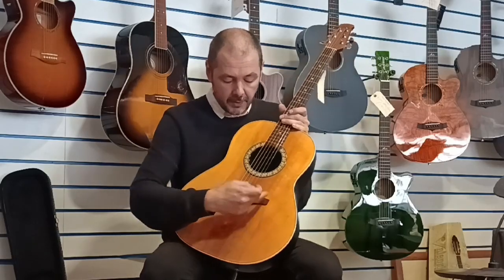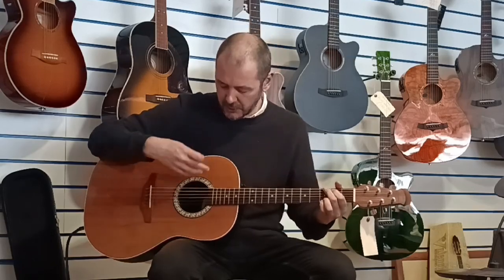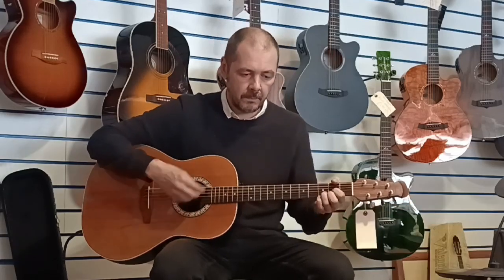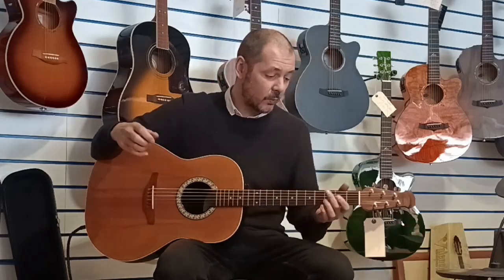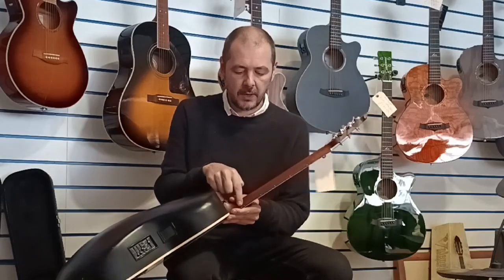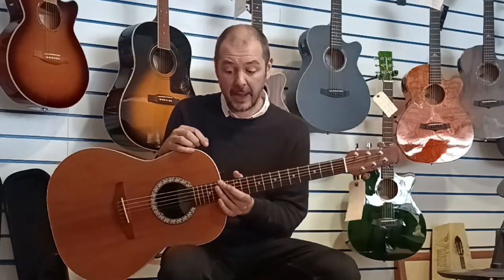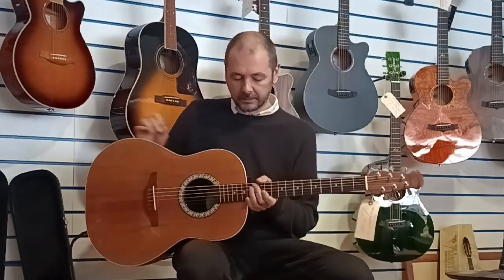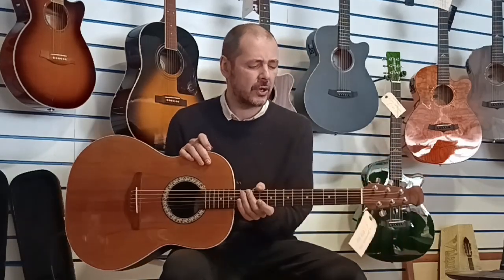Used Ovation Standard Balladeer 1711 Electro Acoustic Guitar - Rimmers Music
Here we have Kev demonstrating this used Ovation Standard Balladeer 1711 electro acoustic guitar.

This Ovation Standard Balladeer has taken a few knocks over the years, due to these it does produce a slight vibration from the body when being played unplugged; this vibration does not carry through to the amp though when plugged in. The main defects are the three main cracks in the lacquer on the solid spruce top, along with a couple of dints on the neck, and also the headstock has taken a knock at some point too. All of these defects are pictured and reflected in the price of this great guitar (they are being advertised used for around £500). I have freshly restrung this guitar with D’Addario Ez920, and it sounds and feels great, especially when plugged into an acoustic amplifier. The OEM piezo pick up and 3 band EQ produce such a warm and balanced tone. This is great guitar, whether you’re a beginner, performing artist or studio musician – you will get a lot from this instrument.